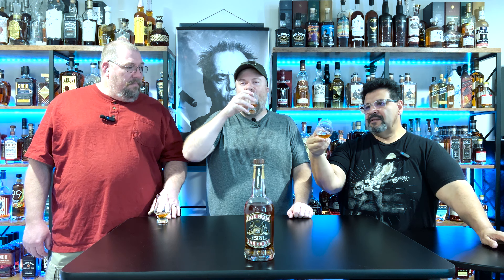Belle Meade 2023 Review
Very excited for this episode, we finally sit down to try the very well-known and famous Belle Meade Reserve bourbon. I'm sure it's no surprise where this review is going, but have a watch and let us know your thoughts on this bottle.

Check us out on twitter: @_WhiskeyWisdom
Check us out on Rumble: @WhiskeyWisdom

⏲️ TIME STAMPS ⏲️
0:00 : Intro
0:11 : Review Start
1:00 : Nose
3:02 : Party Foul
3:22 : Taste
3:32 : Chaz Thoughts
3:50 : Matt Thoughts
4:15 : Group Discussion
8:20 : Brandon Fav Sinatra Compare
9:50 : Matt Fav Four Gate Compare
11:55 : Final Thoughts
12:18 : Outro *** Donate ***
Superchats!

*** Music Artists Sometimes Used In Videos ***
DJ Quads, Music By Karl Casey, Lakey Inspired, TimeCop1983, @Chill_Collins, @AriesBeats